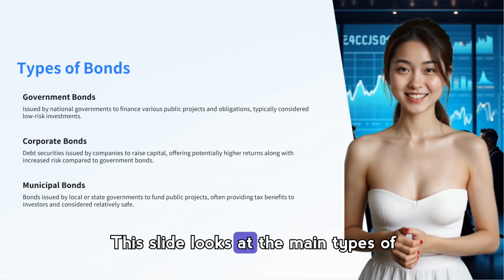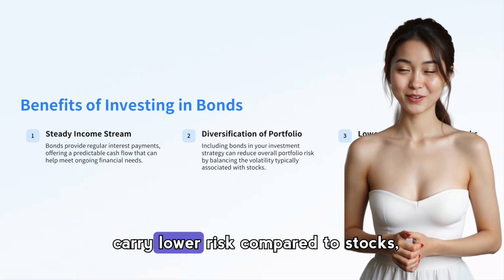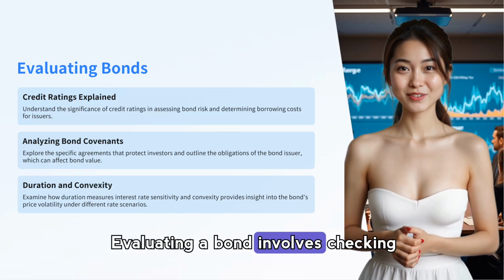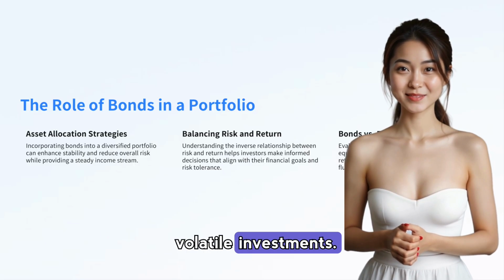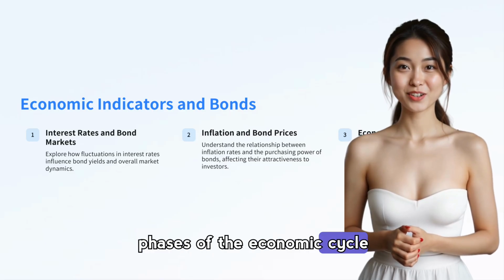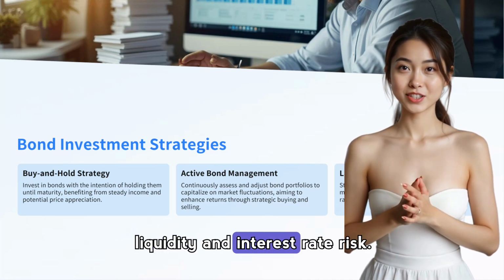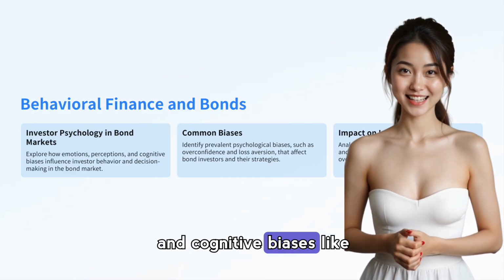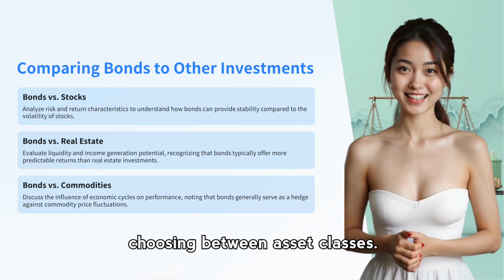Understanding Bonds - What You Need to Know (8 Minutes)